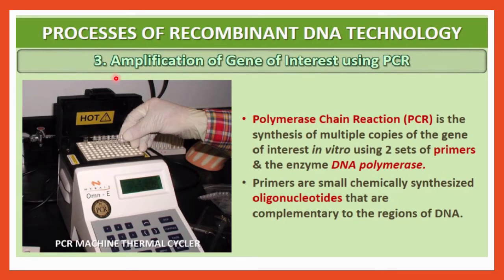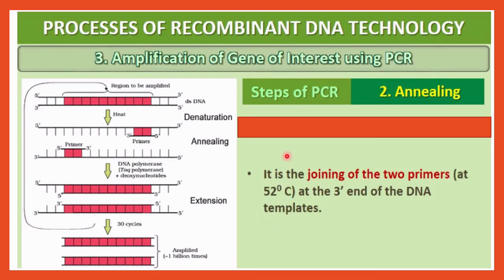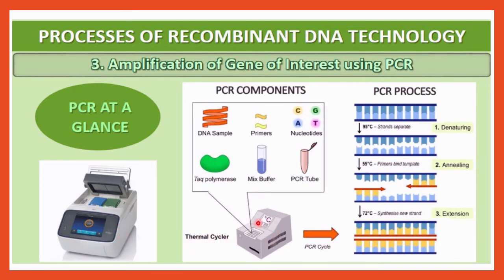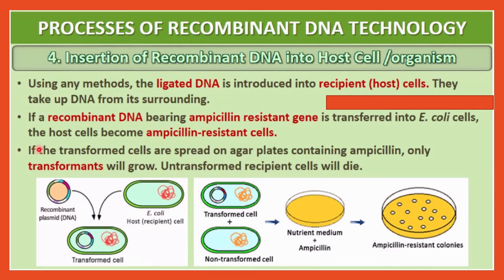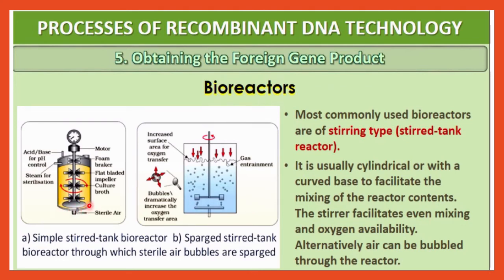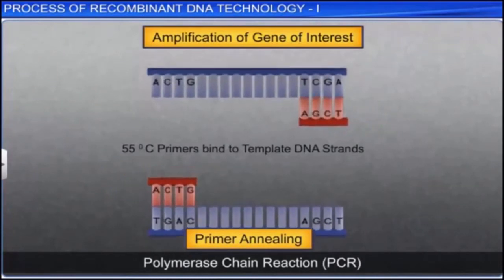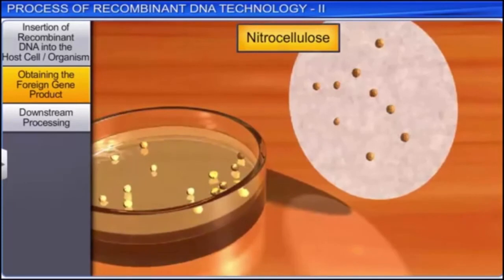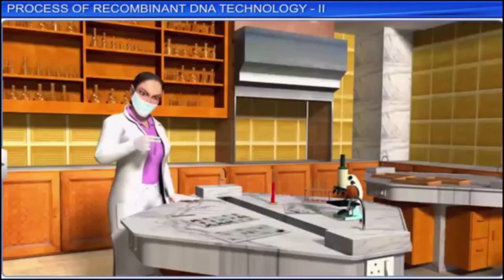STD 12 | BIOLOGY | ENG MED DAY 7 | CH 11 TOPIC PCR, BIOREACTOR, DOWNSTREEM PROCESSES